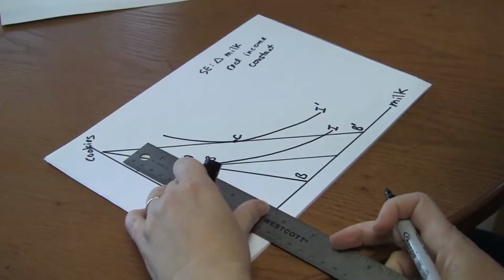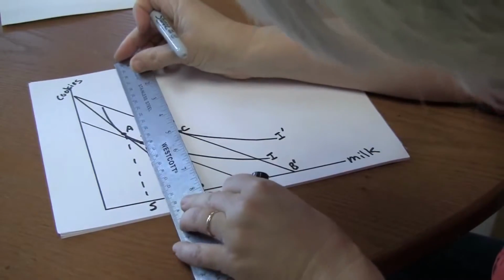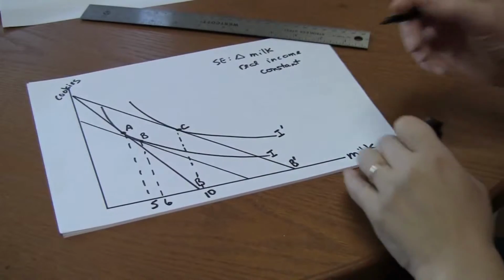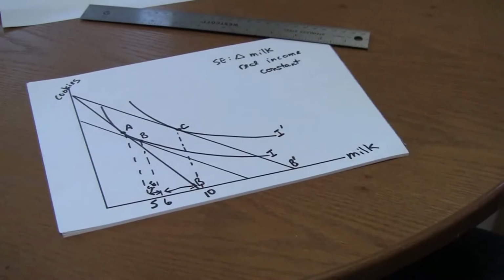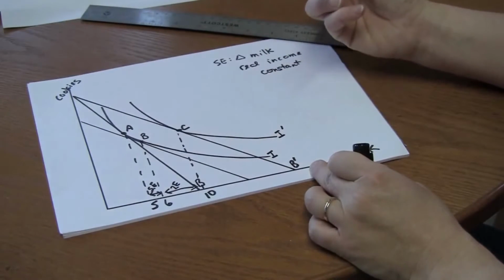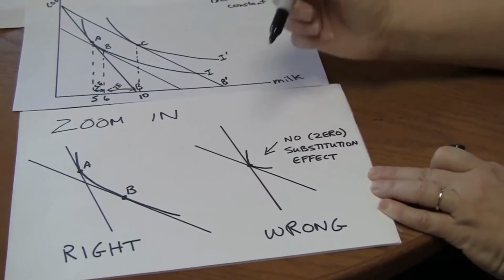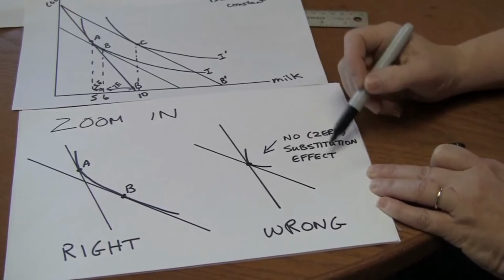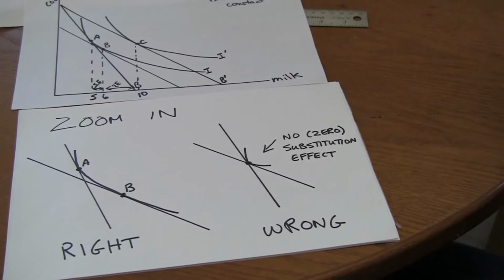How draw peper